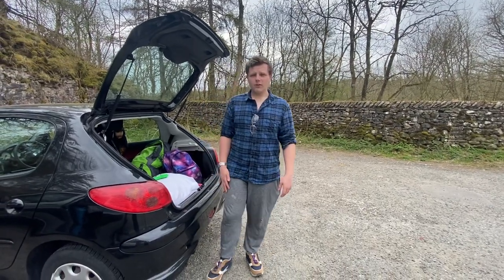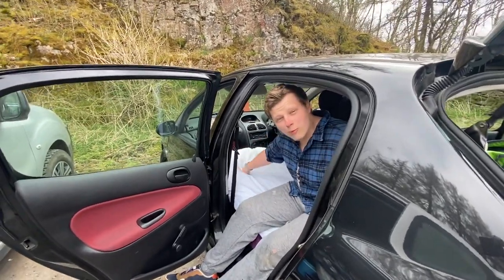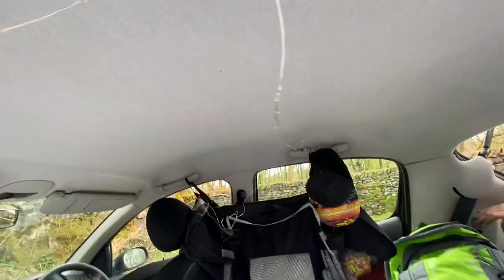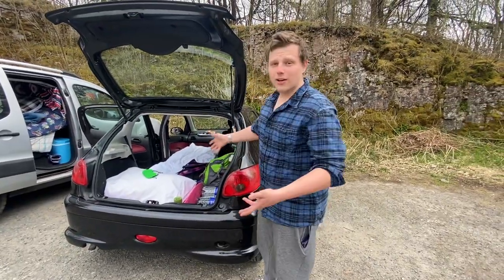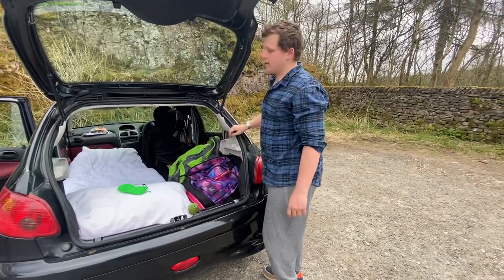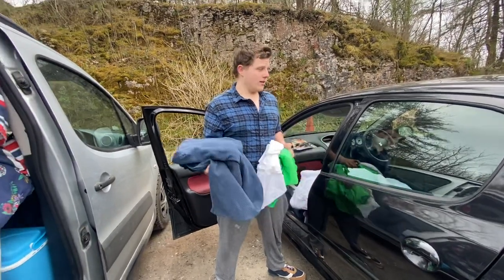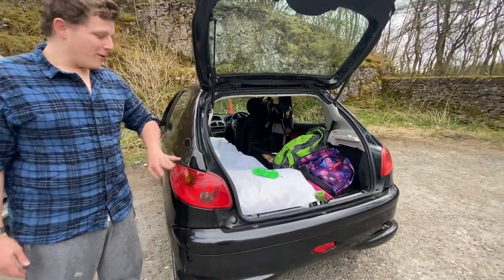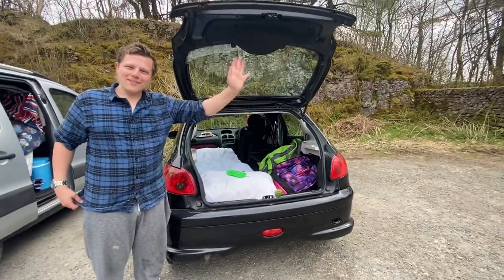Peugeot 206 micro camper tour